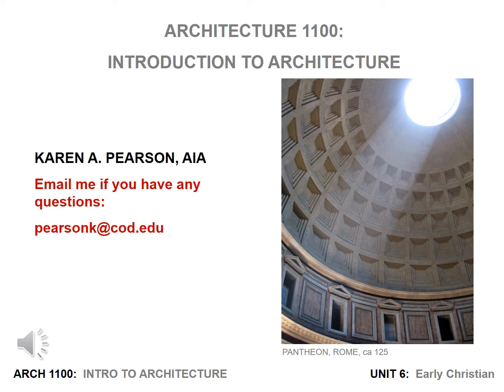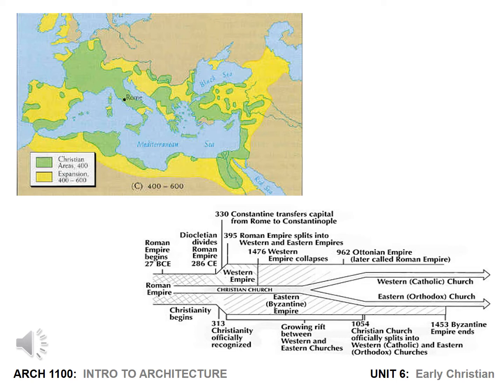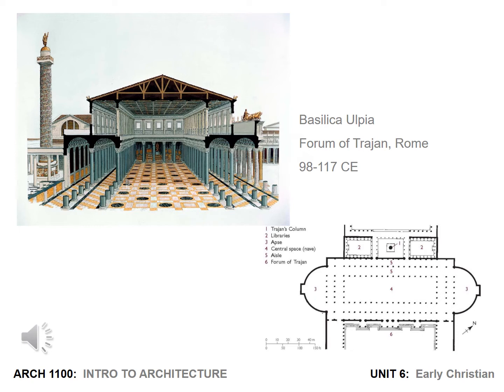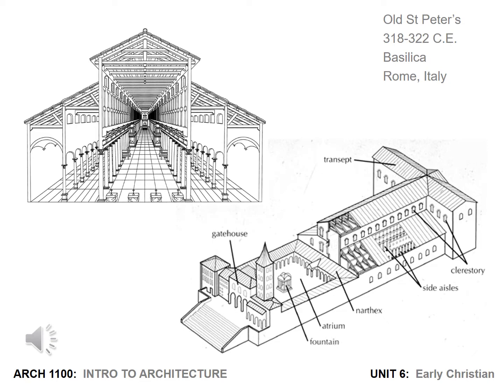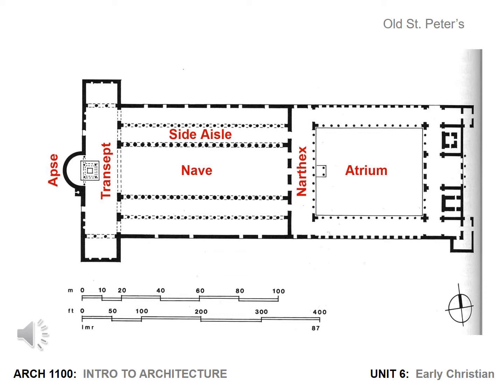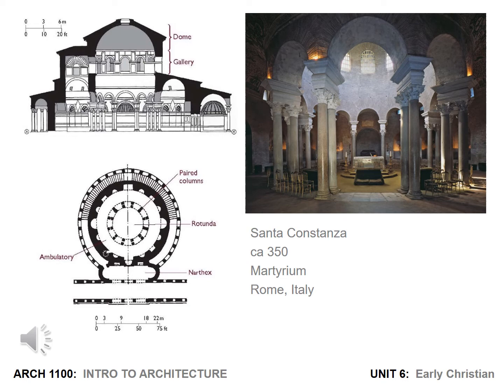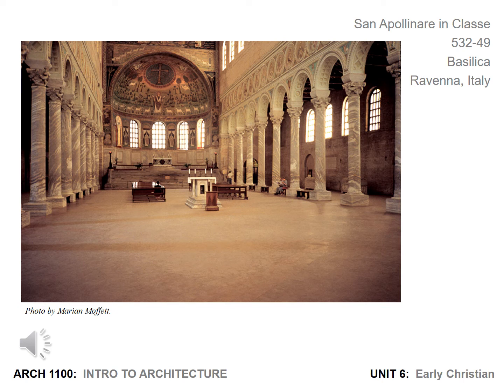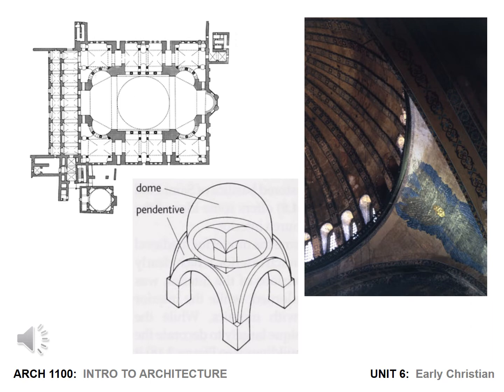ARCH-1100, Karen Pearson, Unit 6